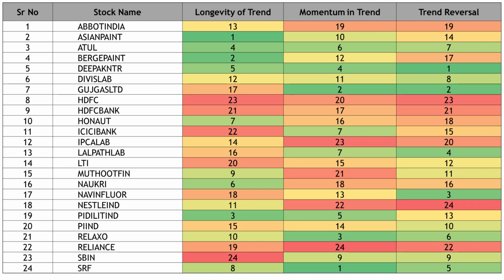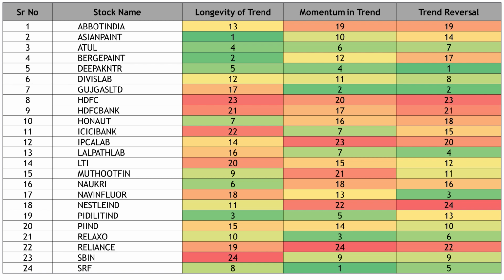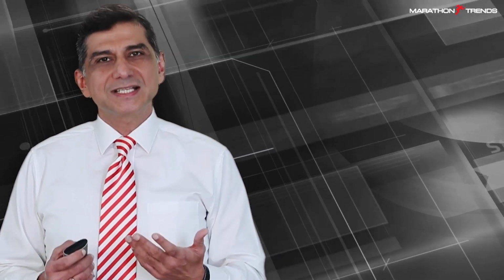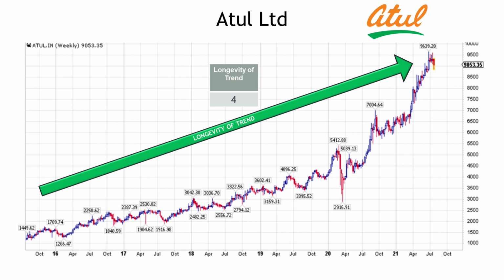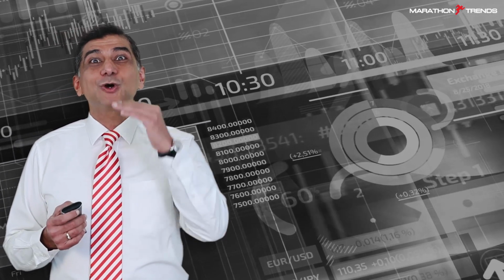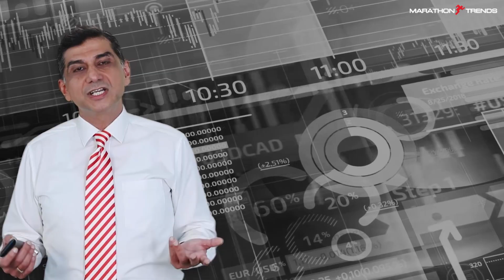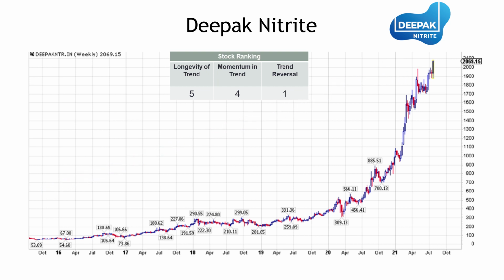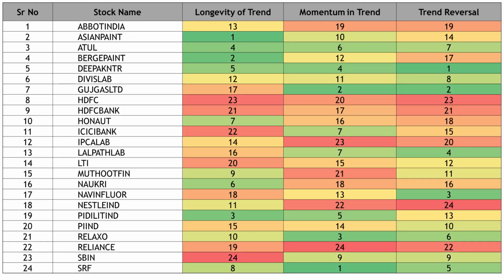Our Quantamental Process - Marathon Trends Approach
Marathontrends_PMS Monthly Investors Update Aug_2021

Quantamental an investment strategy that combines a fundamental approach to investing with a quantitative overlay. The process encompasses technical trading, sentiment analysis, and momentum trading. It helps us identify stocks that won't be limited to one good year but those that will keep compounding

To know about Marathon Trends, visit us at marathontrends.com

Time Codes:
0:19 Marathon Trends - Portfolio Review | Outperforming the Index by Over 3X
1:22 About Quantamental Investing
2:21 Marathon Trends PMS Portfolio Holdings
3:10 Long Term Trends Analysis of the Current PMS Holding
5:15 Quantamental Approach | Berger Paints
5:58 Quantamental Approach | Atul Ltd
6:48 Quantamental Approach | SRF
7:15 Quantamental Approach | Gujarat Gas
7:47 Quantamental Approach | HDFC
8:42 Quantamental Approach | IPCA Lab
9:23 Quantamental Approach | Deepak Nitrite
10:22 Quantamental Approach | Pidilite
11:09 Summary